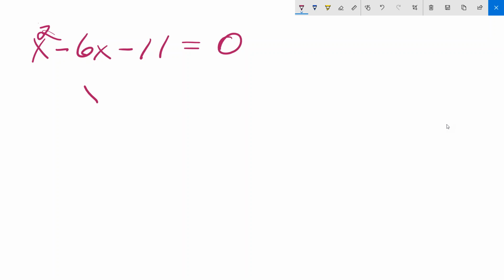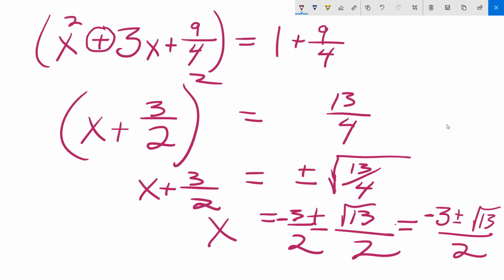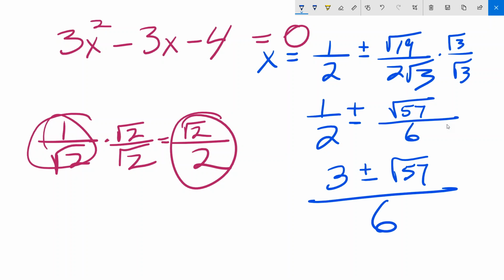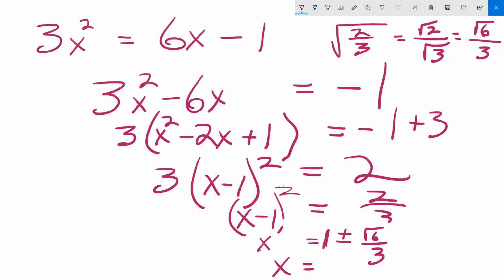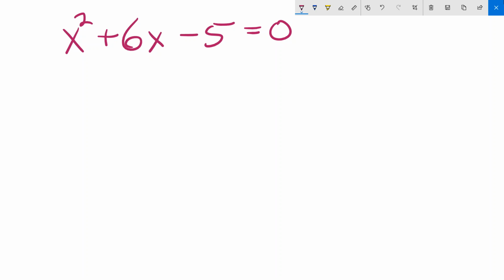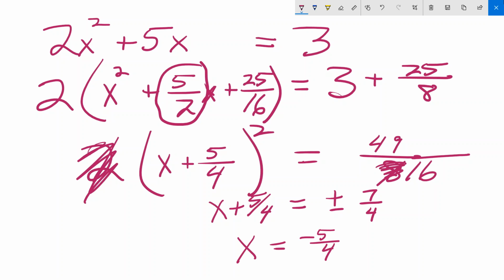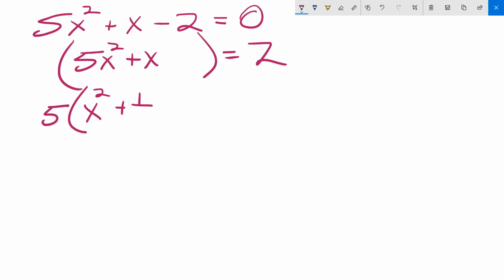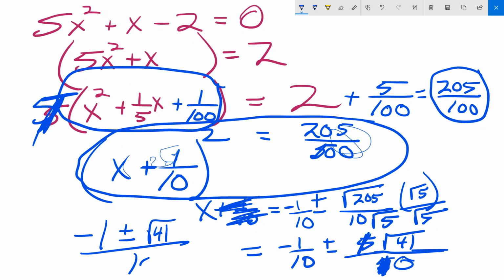Online Algebra 2 tutoring, JS092719